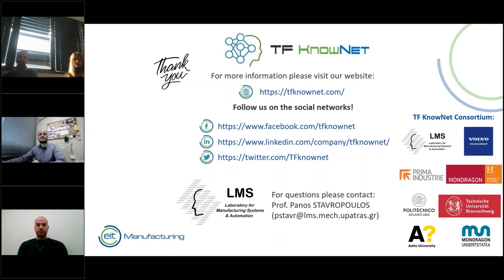Industrial Partners TF KnowNet Experience 2020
This is the recording of our second webinar in 2021 where representatives from Prima Additive and Volvo Group describe how was TF KnowNet project in 2020 and how they see project's potential in industrial sector.

Teaching Factory, a knowledge exchange network or TF KnowNet has 5 academic partners namely, Aalto University, TU Braunschweig, Politecnico di Milano, LMS University of Patras, Mondragon University Spain and 3 Industrial partners including Volvo, Prima Additive and Mondragon Corporation. Prime purpose of TF KnowNet is to form academia to academia networks and academic to industry network. Teaching is done through inter connected classrooms and virtual labs.